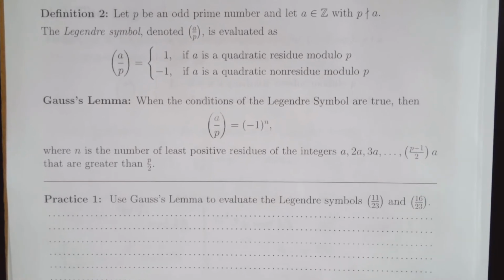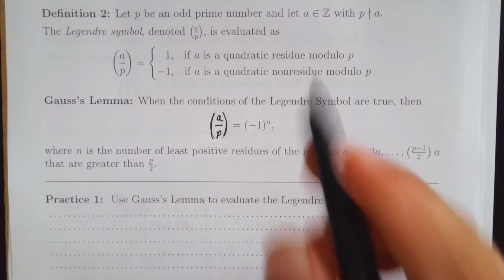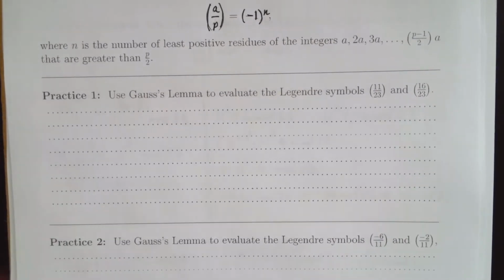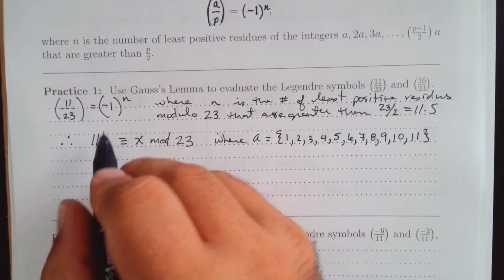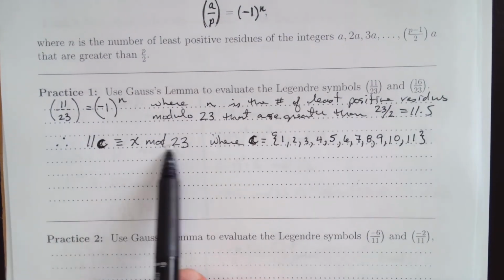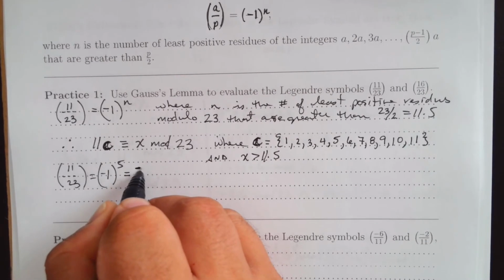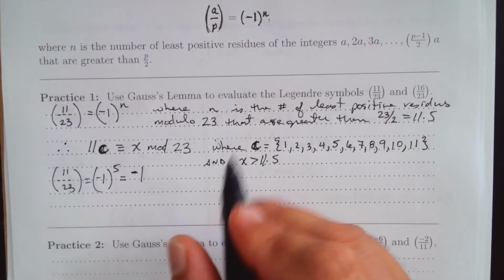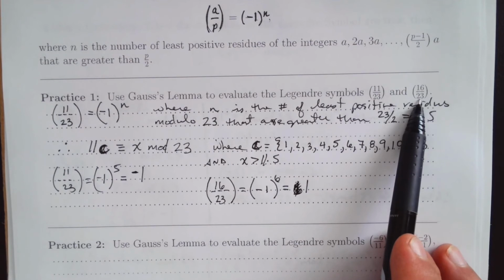4.2 The Legendre Symbol using Gauss Practice 1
Using Gauss's Lemma to evaluate the Legendre symbols (11,23) and (16,23) to determine if 11 and/or 16 are quadratic residues modulo 23.